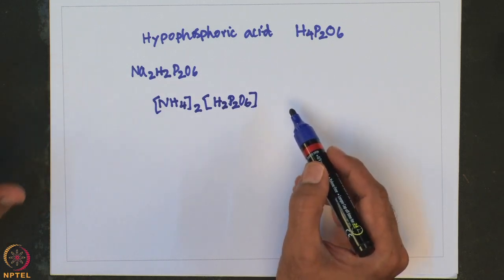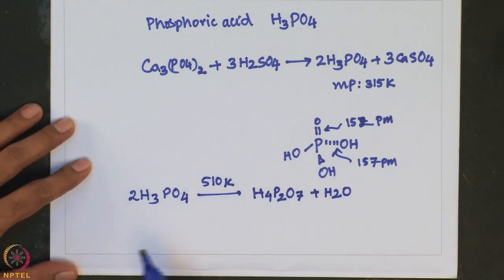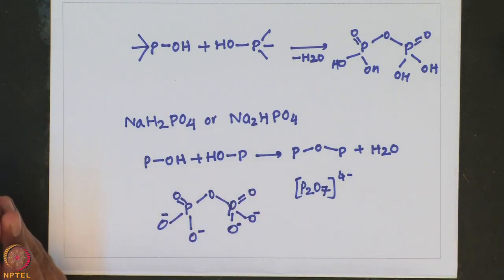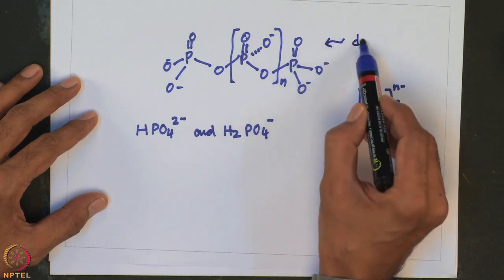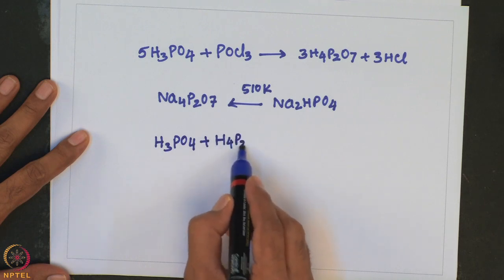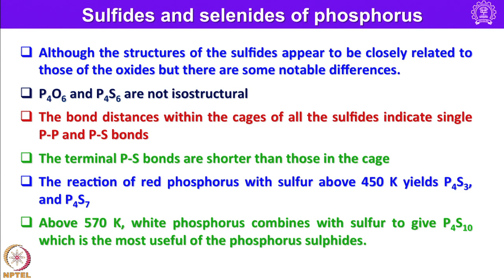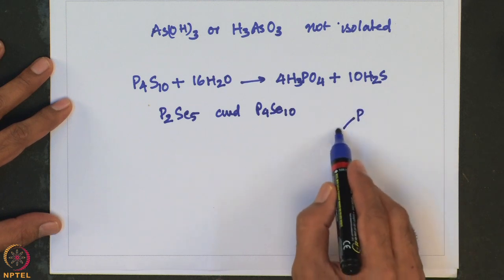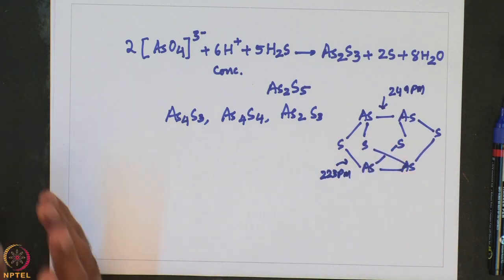Week 9 - Lecture 44